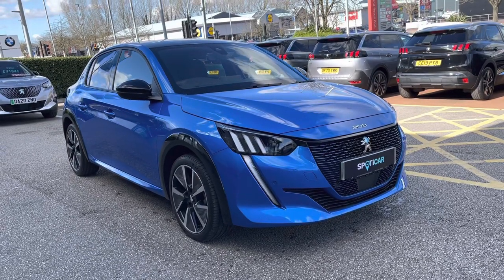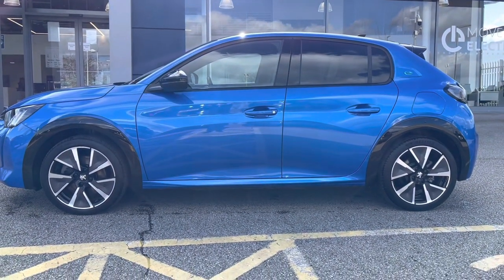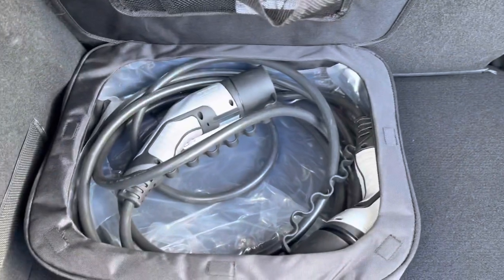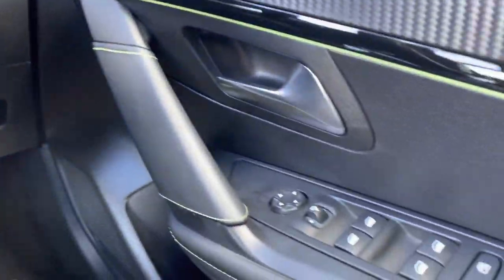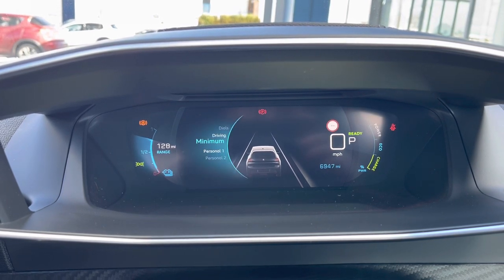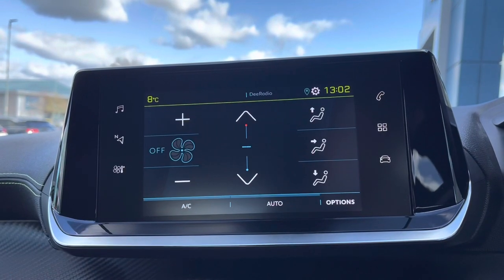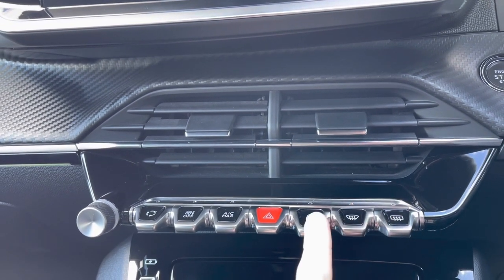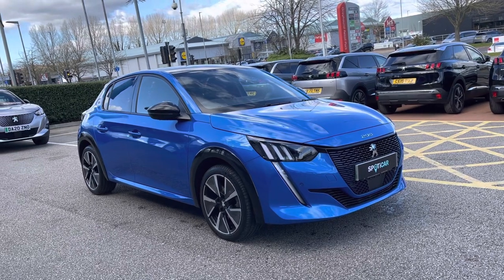Approved Used Peugeot 208 50kWh GT Line Auto 5dr | Swansway Chester Peugeot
Just arrived into stock this Approved Used Peugeot 3008 1.6 BlueHDi GT Line (s/s) 5dr  | Swansway Chester Peugeot

Registration: KR20WHS
Gearbox: Automatic
Fuel: Electric
Colour: Metallic Vertigo Blue
Mileage : 6,449 miles

Fantastic example of the 508 GT line with great features as standard on the GT Line. Heated front seats with half leather interior. Driver aids such as Reversing Camera paired with Front and Rear parking sensors, 18 inch Hirone Diamond Cut Two Tone Alloy Wheels. Peugeot i-Cockpit with a dash you can personalise next to the 10 '' touch screen housing all your motoring needs such as Apple CarPlay and Bluetooth, 3D Satellite Navigation and DAB Radio. Smartphone Charging Plate, Speed Limit Recognition and Recommendation, Active Lane Keeping Assistance and Active Blind Spot Detection. All cars at Swansway come fully serviced to manufacturer recommendation, minimum 12 months manufacturer warranty if required, 12 months roadside assistance and fully valeted. All cars here at Chester Peugeot have been fully sanitized, cleaned and are sterilized ready for use! Here at Chester Peugeot all social distancing measures have been put in place to keep you safe when giving us a visit.